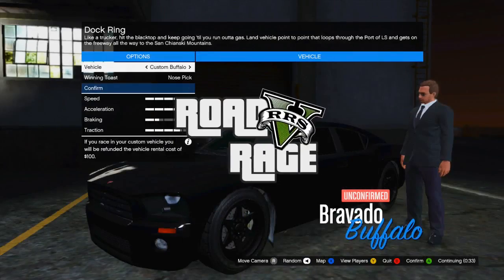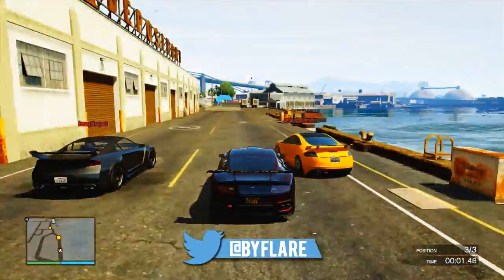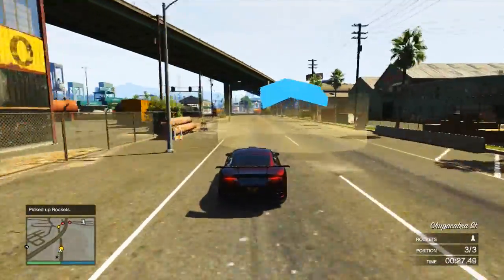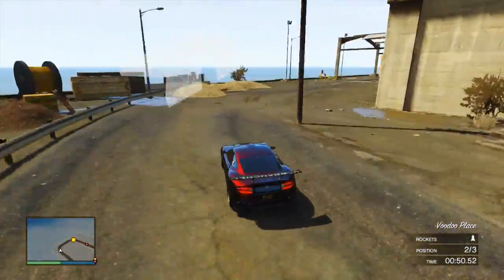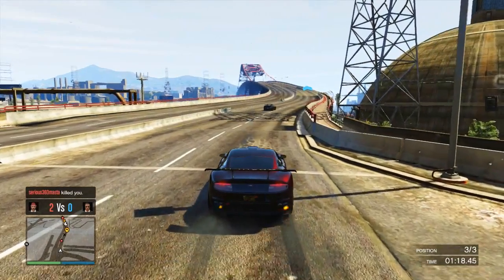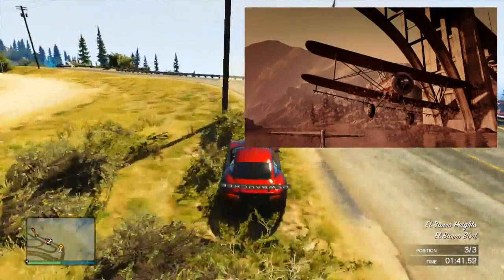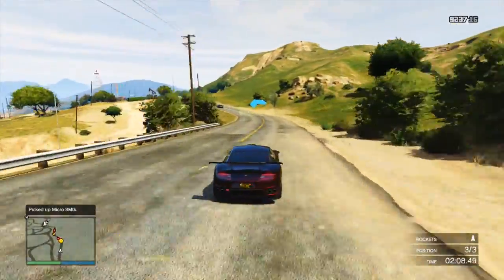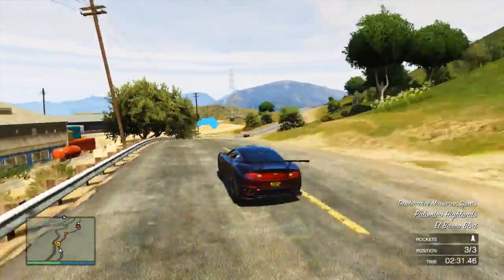GTA 5 Online - Next Gen Snapmatic Resolution! 720p Next Gen / PC Images (GTA V Gameplay)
Grand Theft Auto V is an open world, action-adventure video game developed by Rockstar North and published by Rockstar Games. It was released on 17 September 2013 for the PlayStation 3 and Xbox 360. The game is the first main entry in the Grand Theft Auto series since 2008's Grand Theft Auto IV. Set within the fictional state of San Andreas (based on Southern California), the single-player story follows three criminals and their efforts to commit heists while under pressure from a government agency. The open world design lets players freely roam San Andreas, which includes open countryside and the fictional city of Los Santos